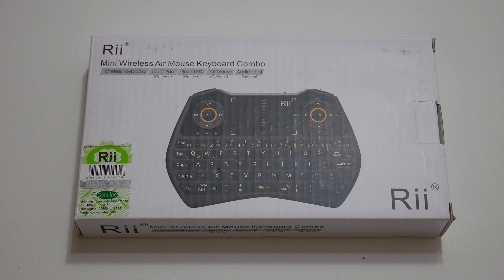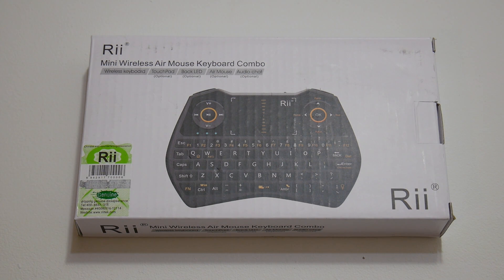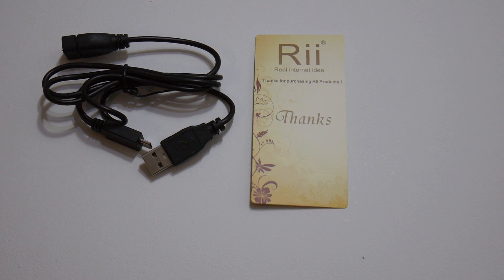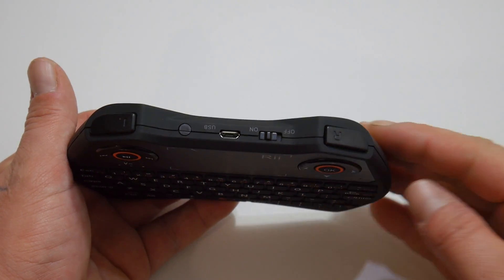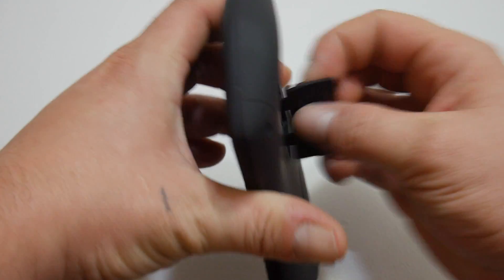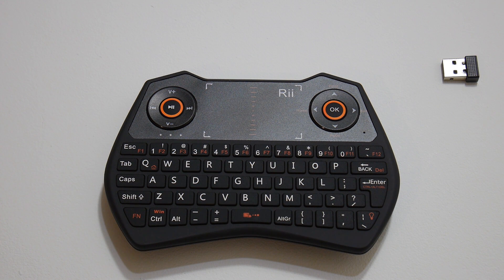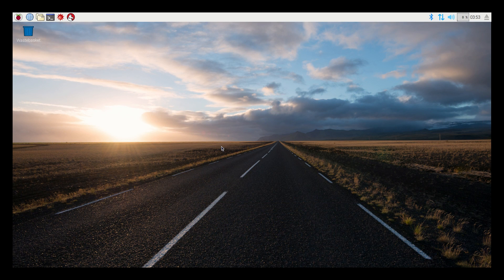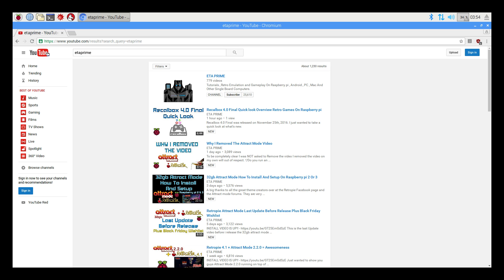Rii i28C 3 in 1 Wireless Mini Keyboard Unboxing and review Tested with 3 Operating Systems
Rii i28C 3 in 1 Wireless Mini Keyboard Unboxing and review tested with Windows 10 Android Tv and Raspberry pi 3

▼Do you run an AdBlocker? Consider donating-